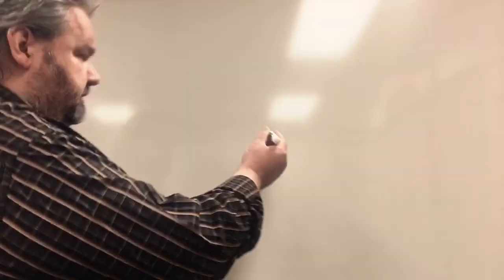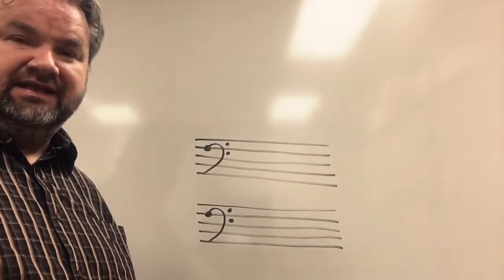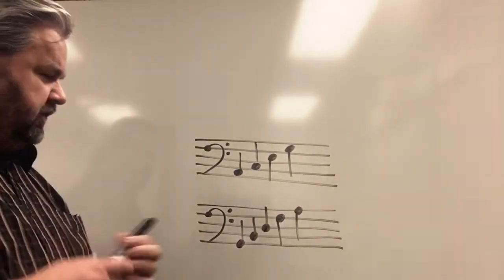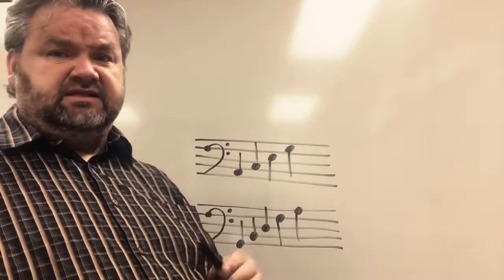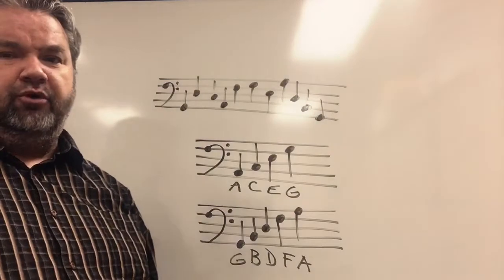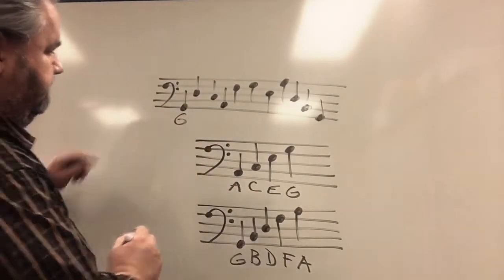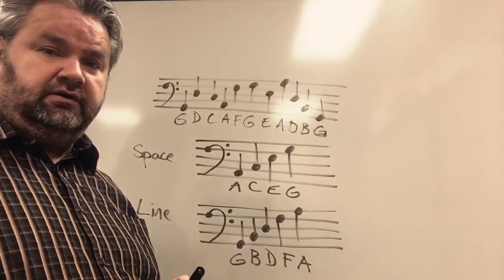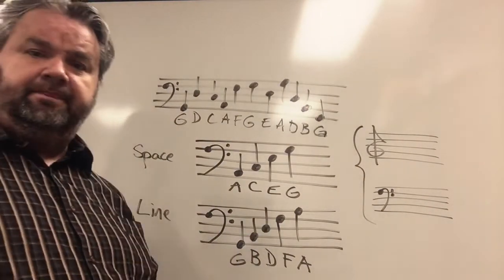Music Theory Read Bass Clef Music Staff Notes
This is a lesson on how to read staff notes in the Bass Clef. Make sure to check my blog entry on my website for additional content on this topic.

Affordable Music Staff Spiral Notebook:

I recorded with a FIFINE USB Microphone: